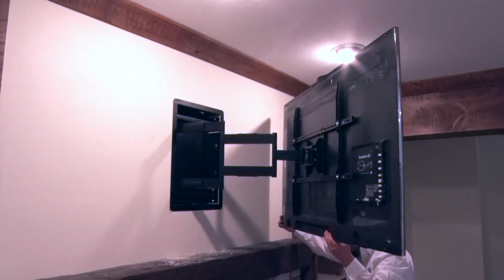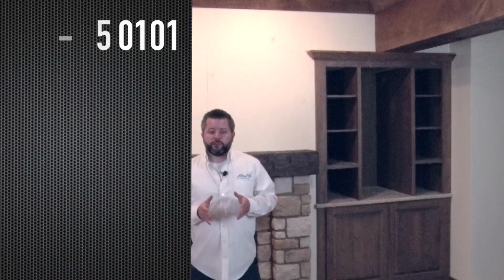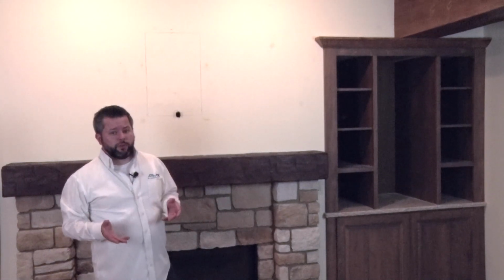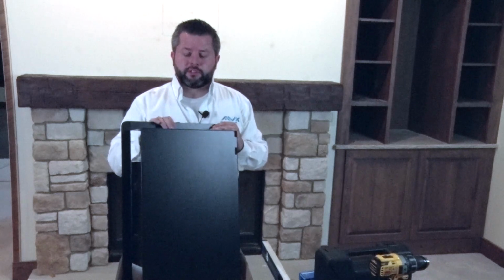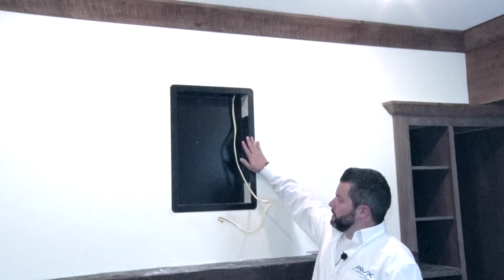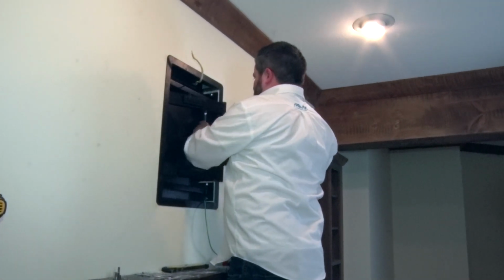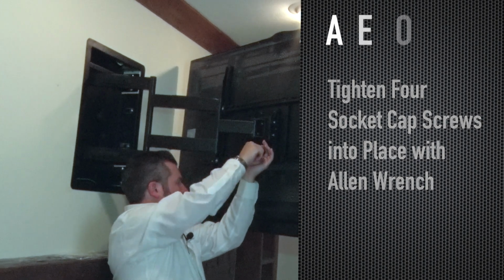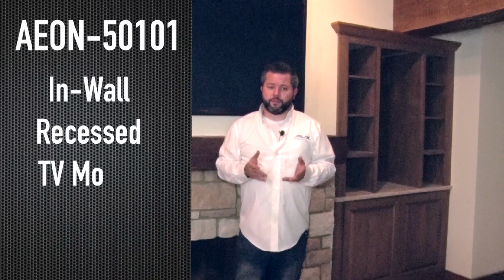How to Install Recessed Articulating In Wall TV Mount AEON 50101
AEON-50101 Recessed Articulating In Wall TV Mount from AV Express. This video will demonstrate how to install the AEON-50101 Recessed Articulating In Wall TV Mount. I will show the key features and benefits that are essential to getting the TV in just the right spot with all the functionality they intended.  This versatile recessed in wall TV mount offers a long extension of 28 inches away from the wall, allowing a 55” TV to turn 90 degrees to the wall making any location in your room a viewing area or so it can be viewed in another room. It comes with all the necessary hardware to mount it on and between 16 inch on center wood studs.